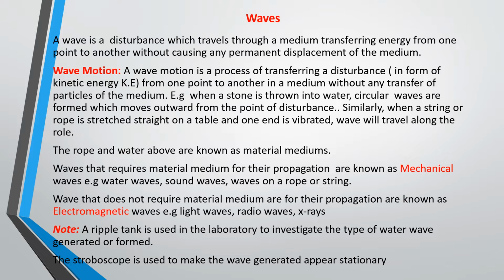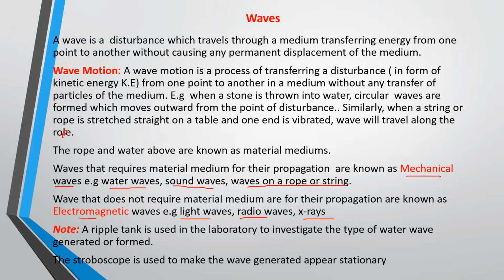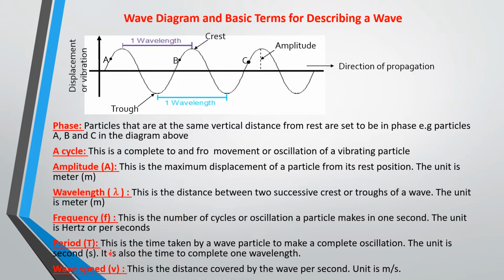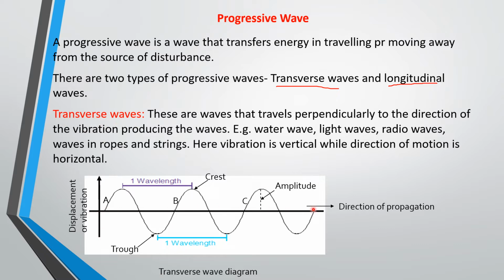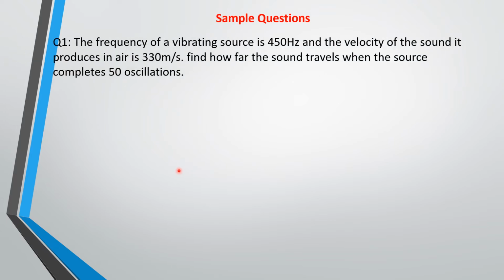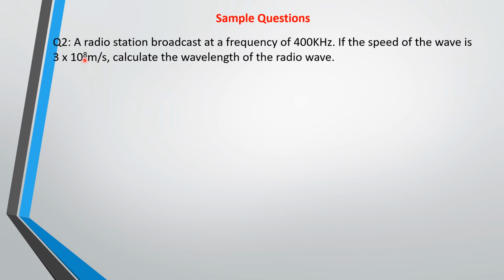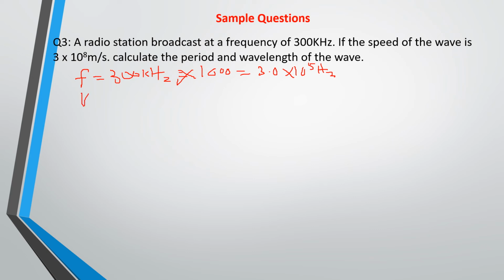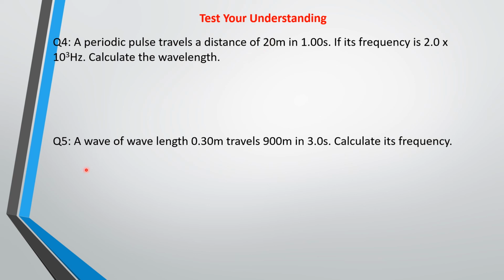Waves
The lecture will cover introduction to Waves, Types of waves and basic calculations.